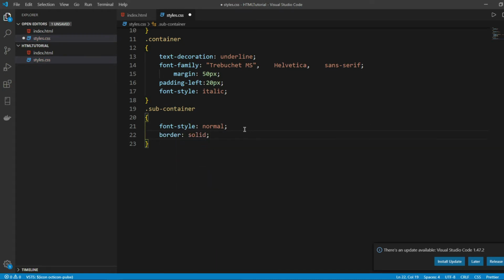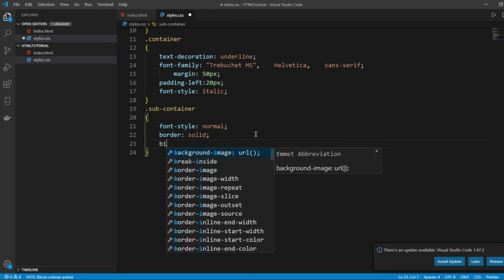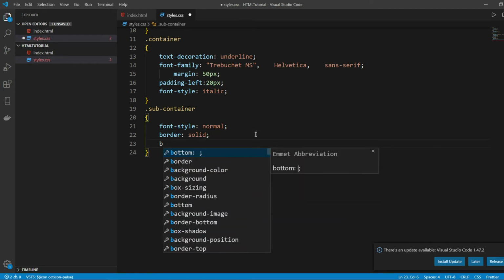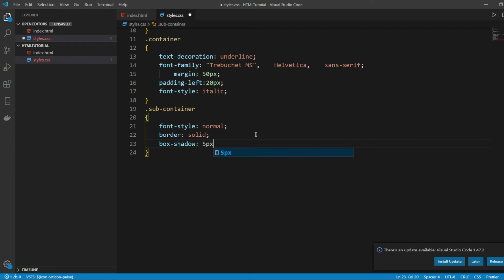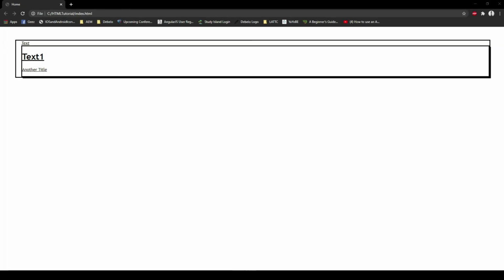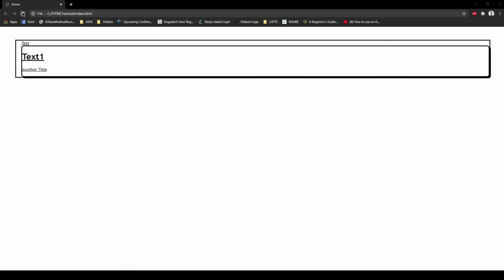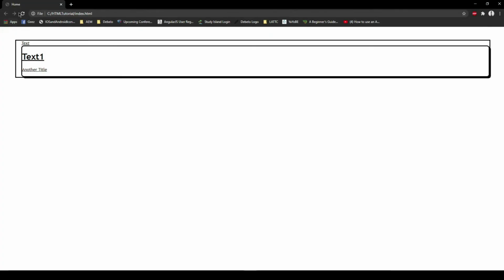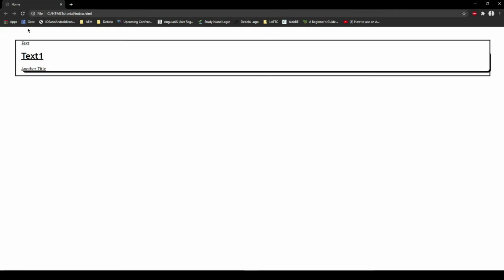How to Make a Website as a Teen! Pt.9 | ithahu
Hello, in this part, we will be talking about the box shadow and border radius CSS properties.